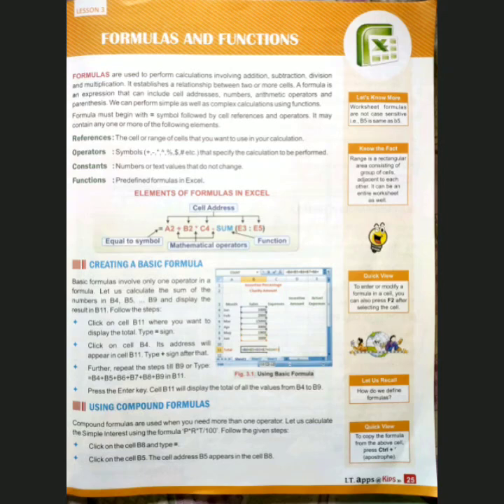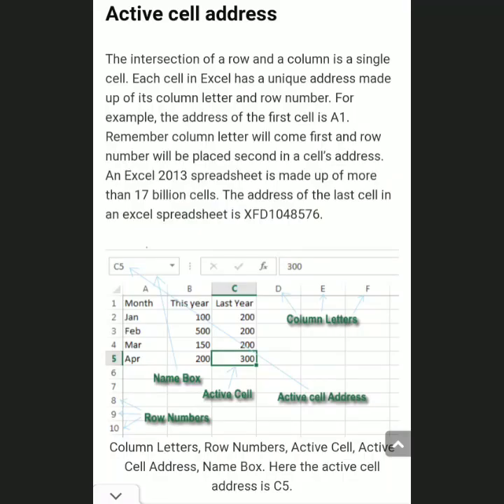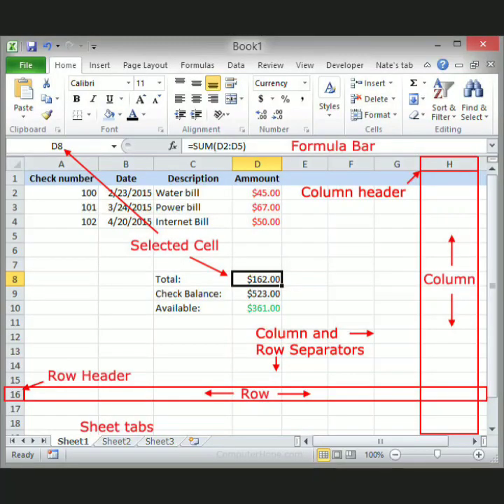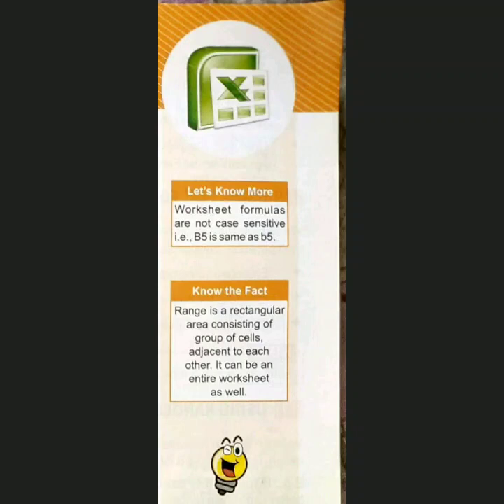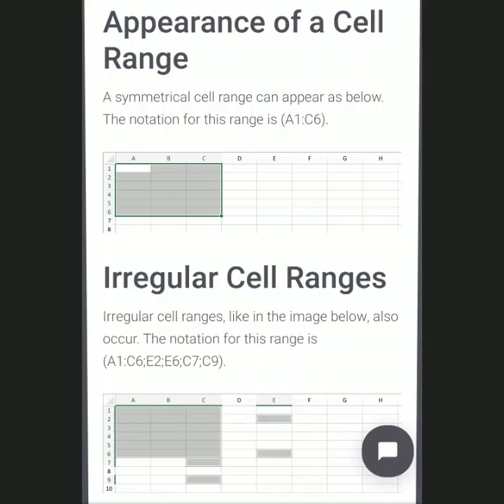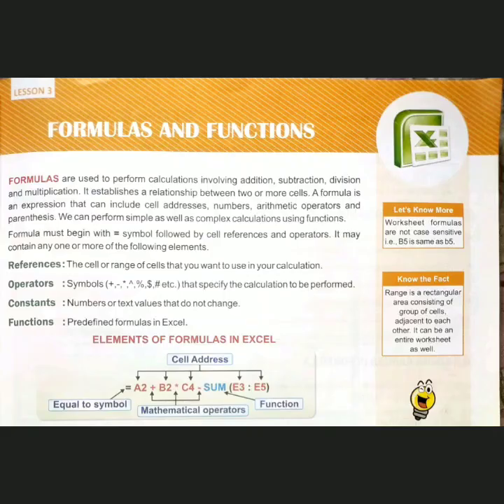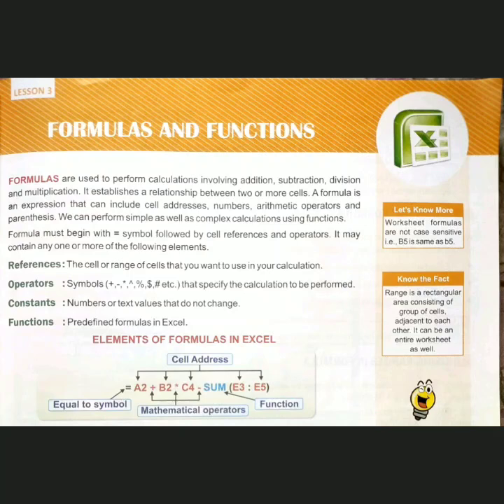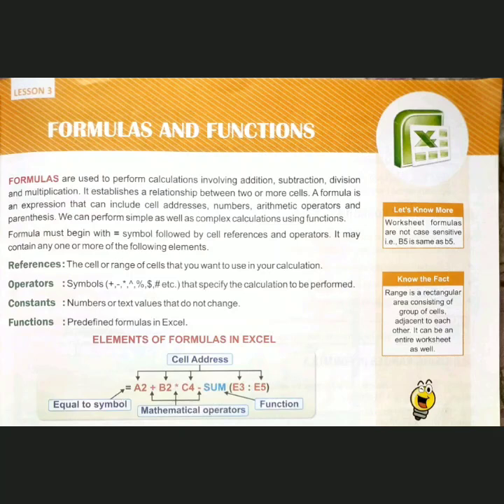Ch-3 Class 7 Computer Formulas and Function